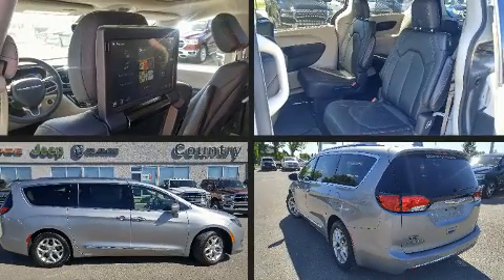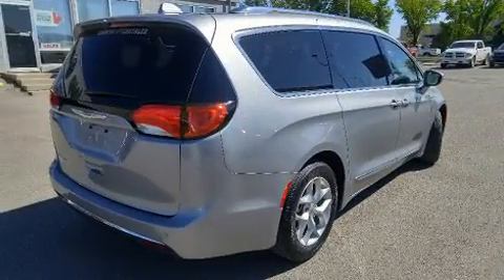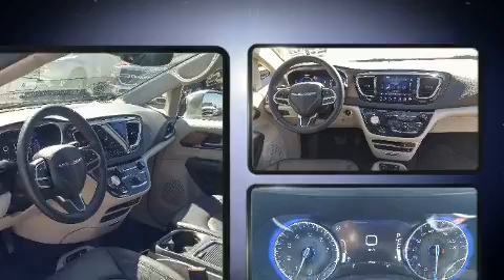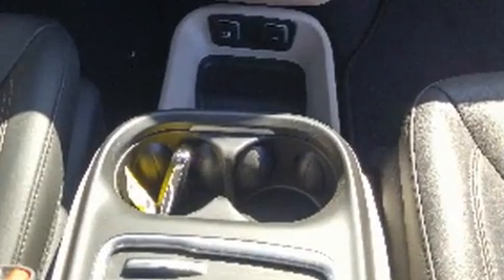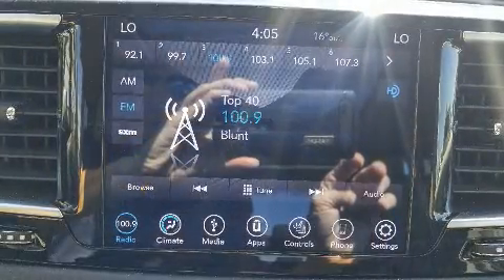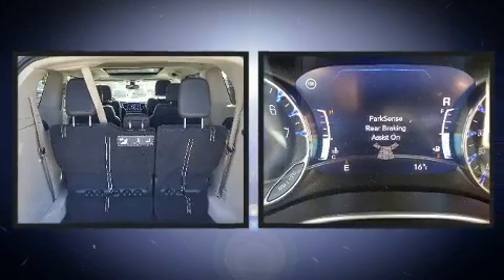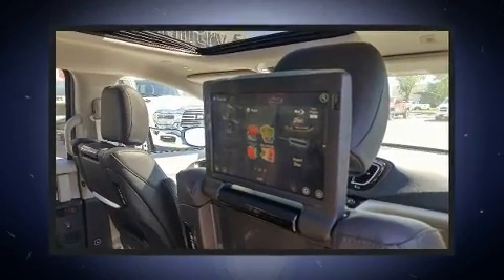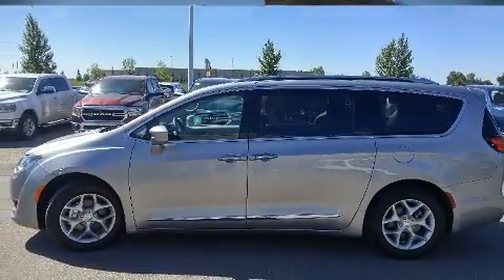2018 Chrysler Pacifica Touring-L Plus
Get excited about the 2018 Chrysler Pacifica. It features a front-wheel-drive platform, an automatic transmission, and a refined 6 cylinder engine. Chrysler prioritized fit and finish as evidenced by: delay-off headlights, a rear window wiper, adjustable headrests in all seating positions, a built-in garage door transmitter, an outside temperature display, heated and ventilated seats, and leather upholstery. Storage solutions are integrated throughout the interior, demonstrating thoughtful attention to detail. Chrysler ensures the safety and security of its passengers with equipment such as: dual front impact airbags with occupant sensing airbag, front side impact airbags, traction control, a security system, and 4 wheel disc brakes with ABS. Brake assist technology provides extra pressure when applying the brakes. You will have a pleasant shopping experience that is fun, informative, and never high pressured. Please don't hesitate to give us a call.